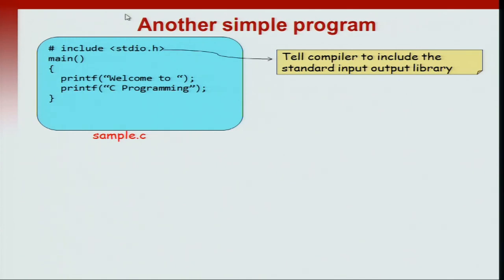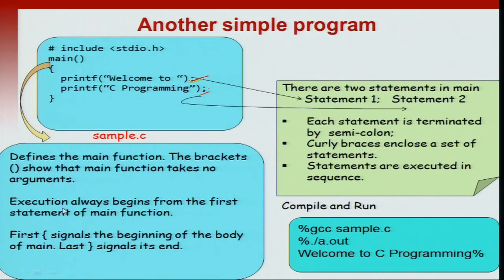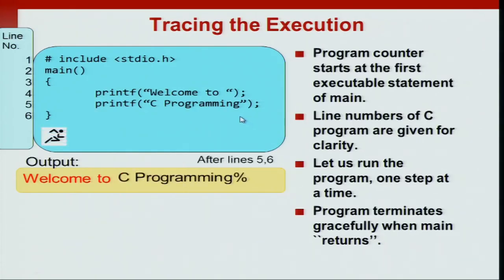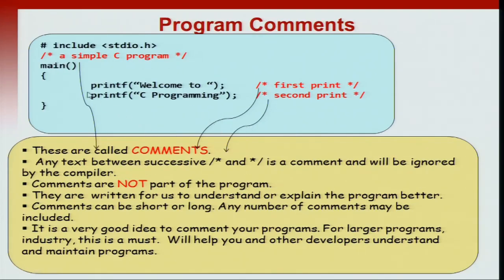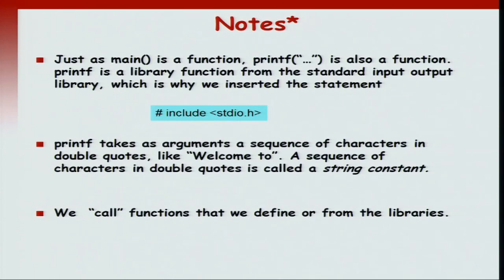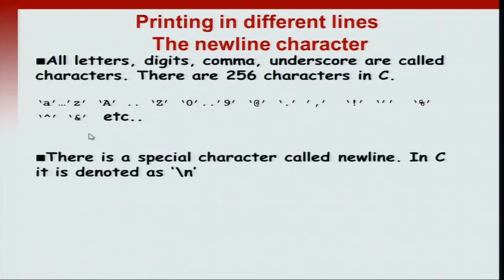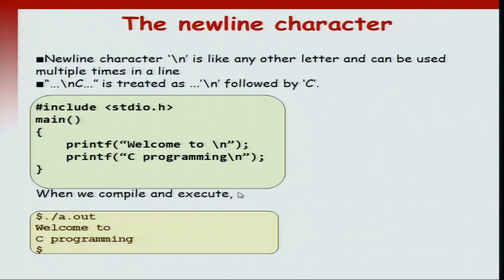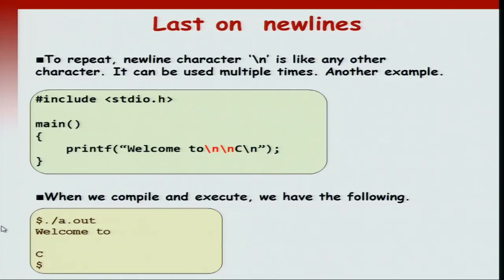Lec 4 Tracing a Simple Program